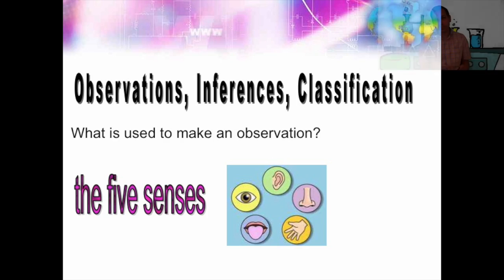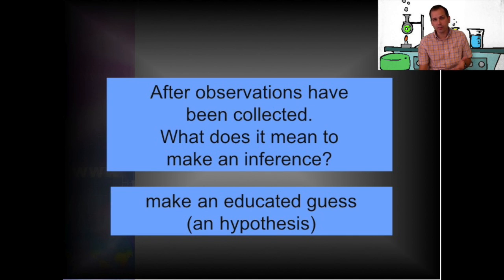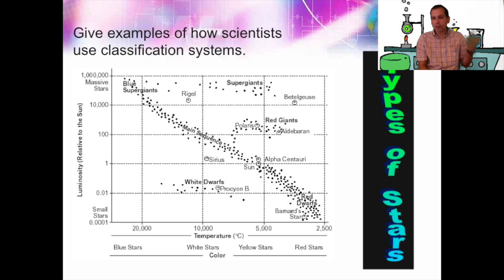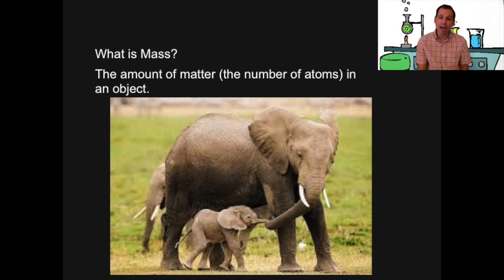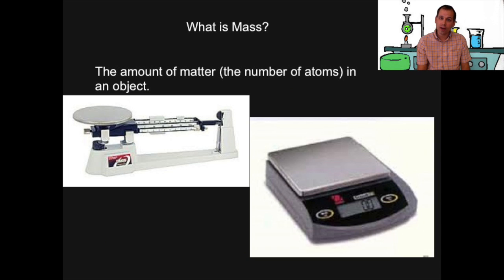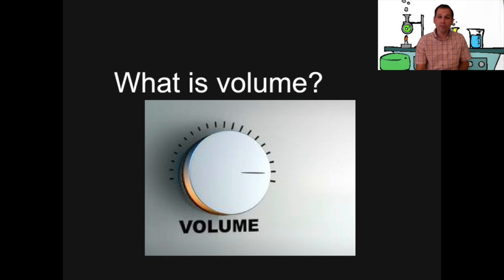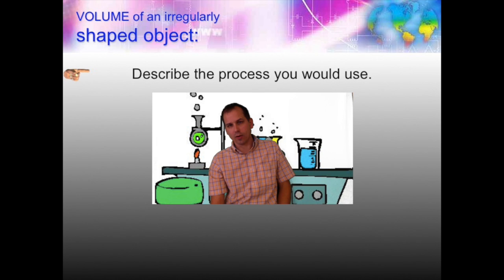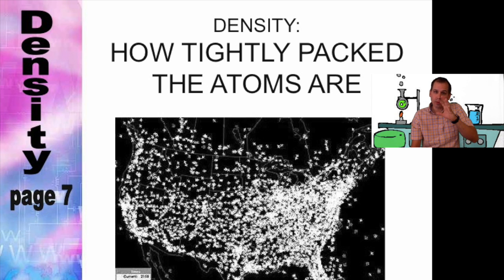Mass,Volume,Density Earth Science